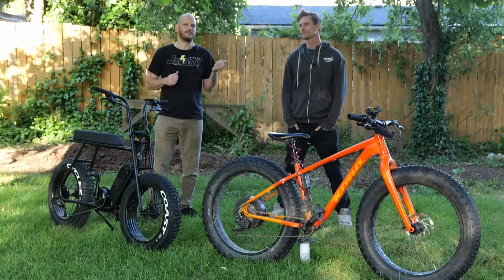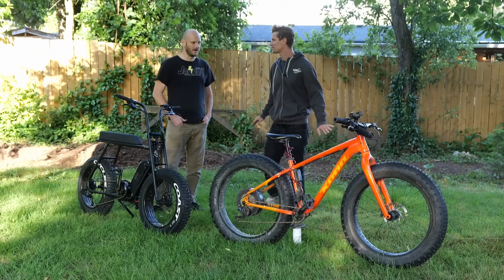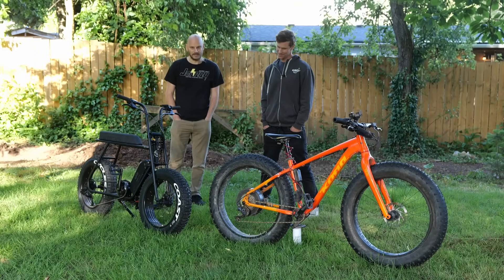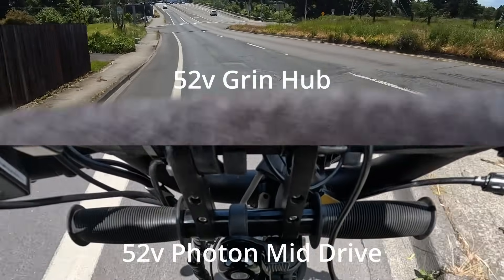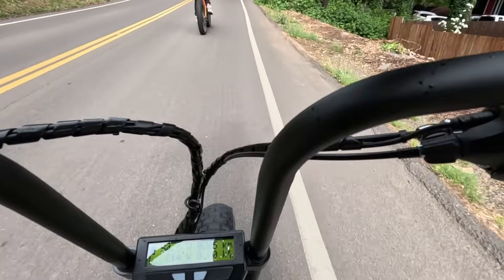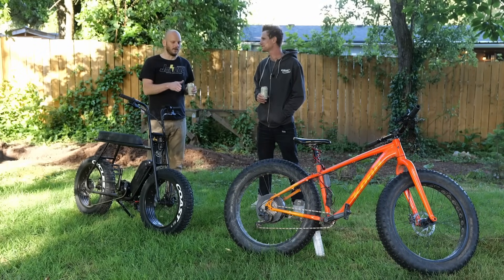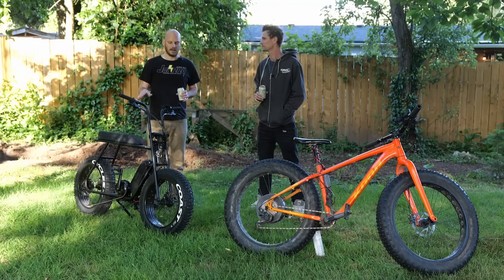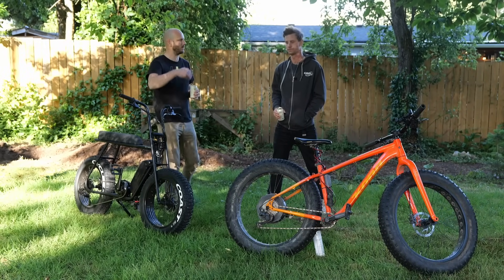Grin All-Axle Hub drive vs Bafang Mid drive Hill Climb Tests. Who is king in 2025?